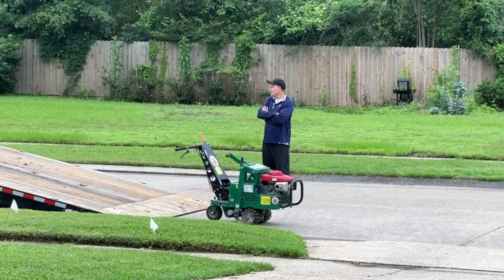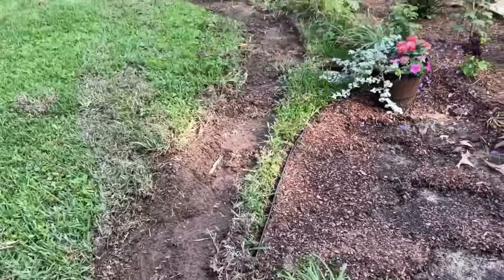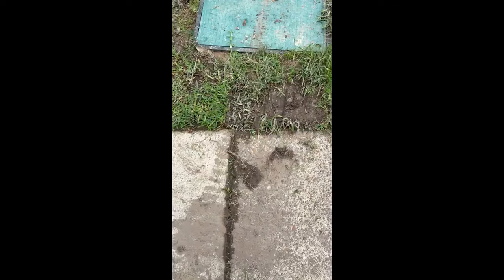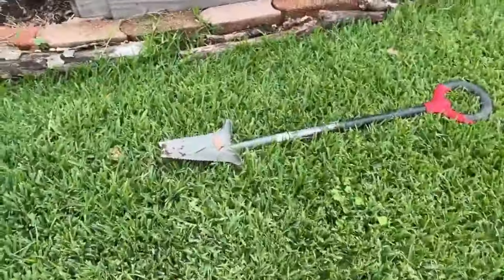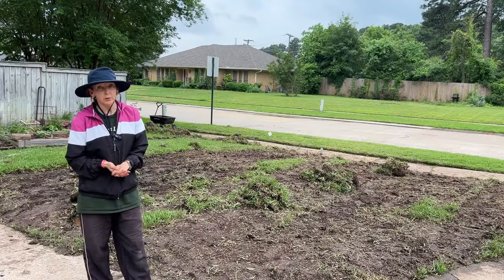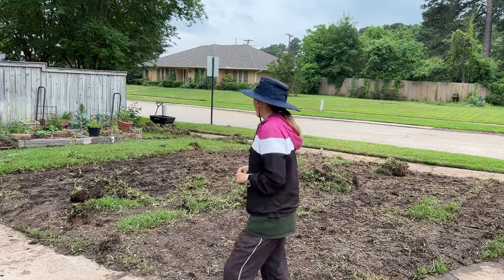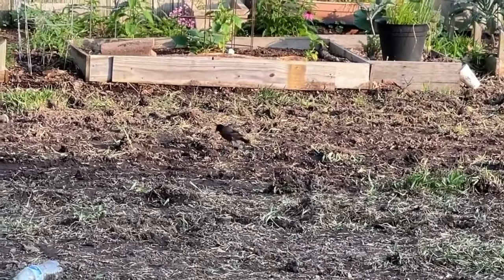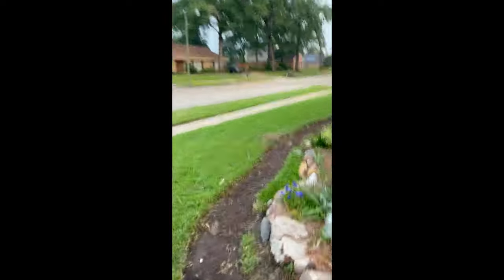Expanding flowerbeds and Vegetable garden by removing grass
Scott removed a lot of grass with a Sod Cutter over a couple of days to expand some flowerbeds, to create a space for Vegetable Garden and other spaces.